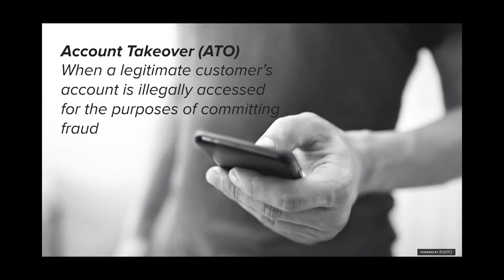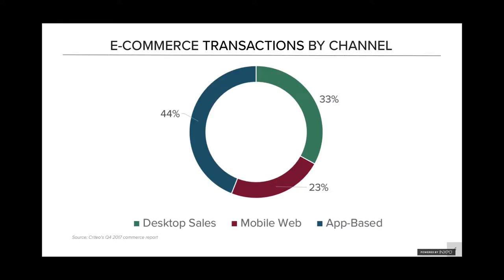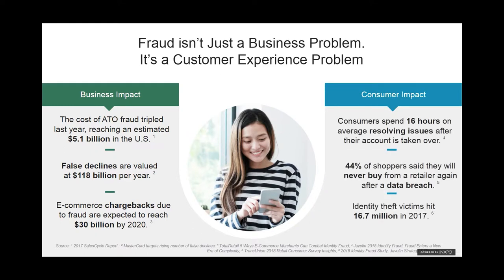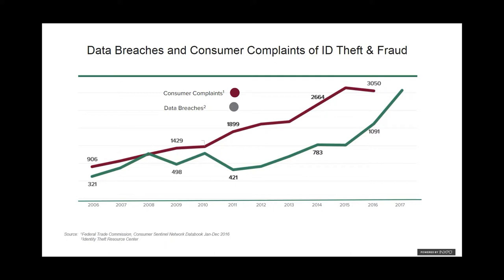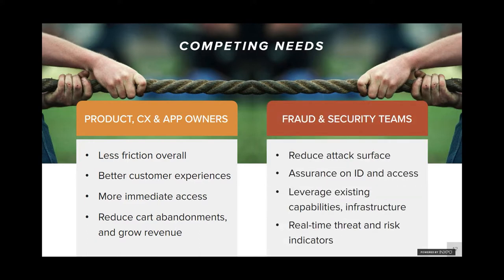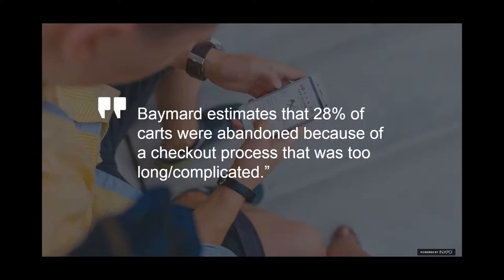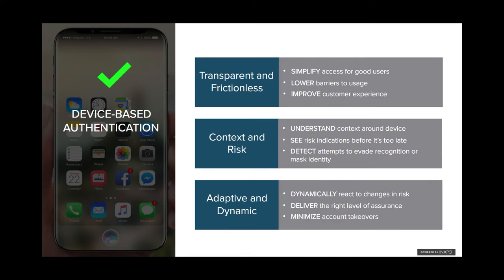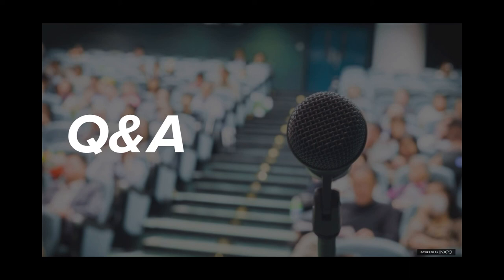Nice Try, ATO: Use Customers’ Devices to Transparently Enhance Account Security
iovation has seen a 220% increase in reported e-commerce account takeover (ATO) attacks over the last 12 months. Why the big jump? Fraudsters have become more sophisticated in their attack methods. They are using social engineering, bots, and phishing attacks, to name a few methods.

With this alarming increase in ATO, e-commerce companies are more vulnerable than ever to damaging customer relationships, destroying brand reputation and did we mention chargebacks? What is the solution? How can you stop and prevent ATO?

Join Angie White, e-commerce fraud expert at iovation, as she deconstructs the rise of ATO and the impacts on your business. She will dive into why device reputation matters and how implementing a customer-friendly authentication solution is key to a successful fraud-prevention strategy.

Key takeaways:

- The impacts of ATO on the e-commerce industry
- ATO attack methods and trends
- How to prevent and stop ATO
- How to balance customer experience with fraud prevention